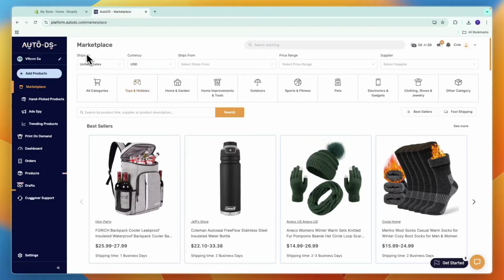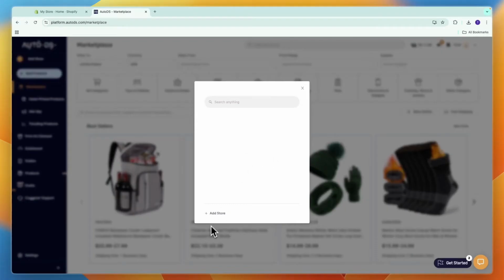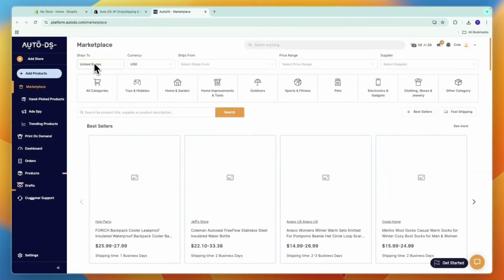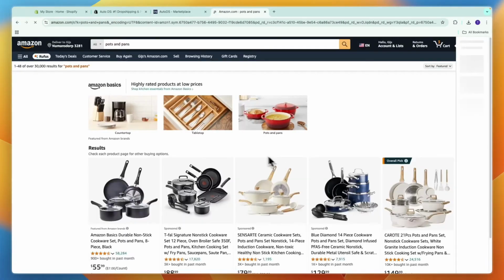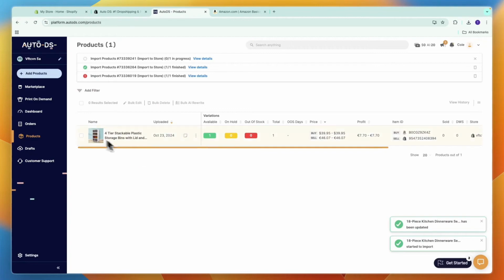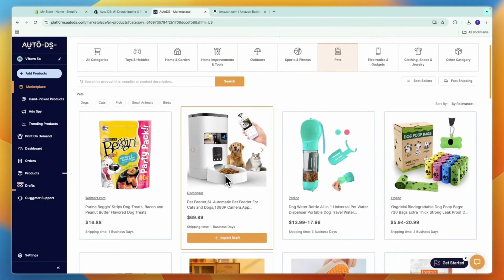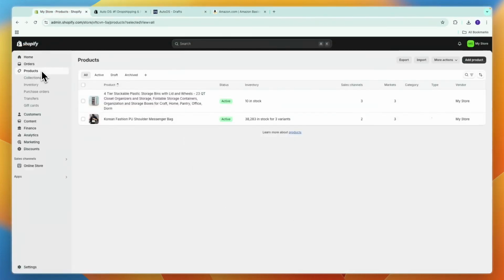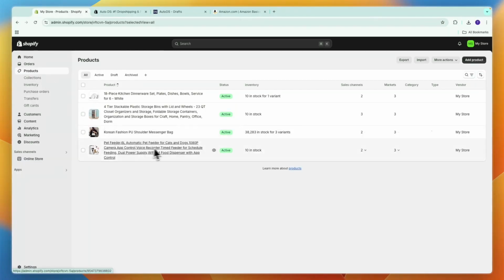How to Add Products to Shopify From AutoDS - Step by Step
In this video I'll show you how to Add Products to Shopify From AutoDS